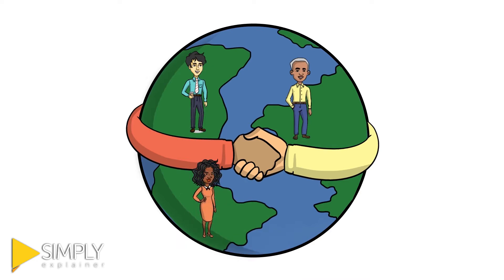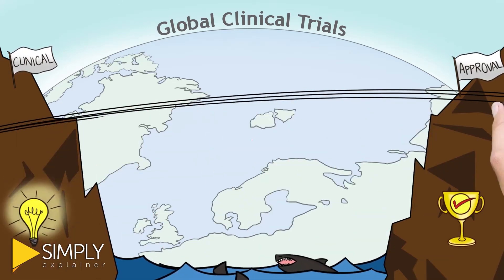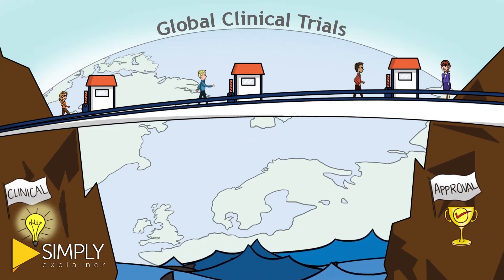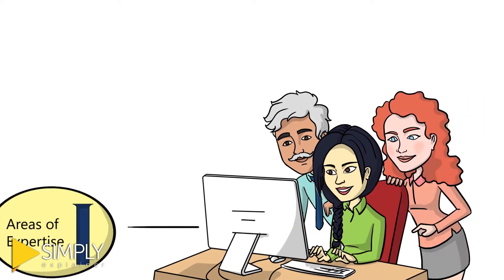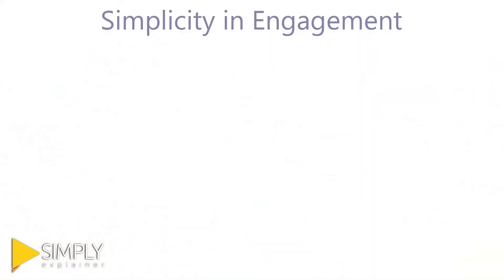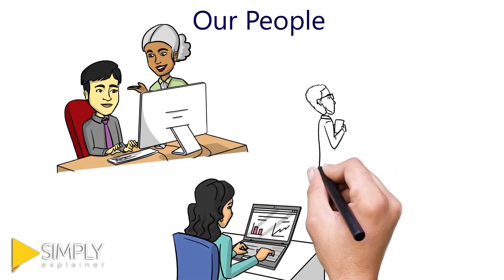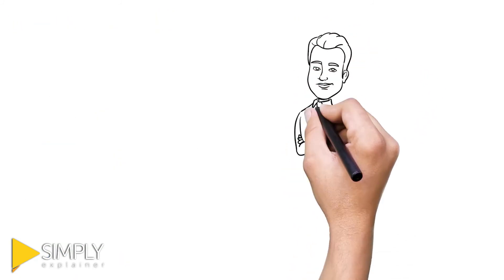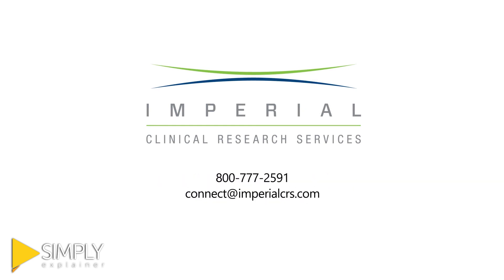From Clinical To Approval | Imperial Clinical Research Services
Imperial is a full-service company that provides you with the convenience of just one supplier to set up, one contract to execute, and one account to manage your clinical trials.